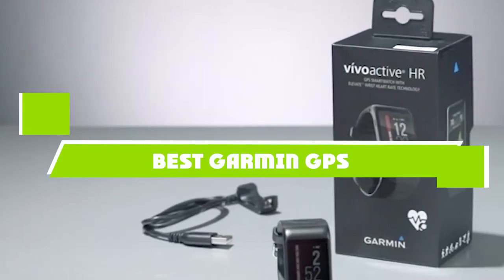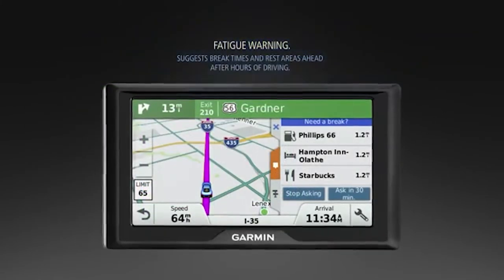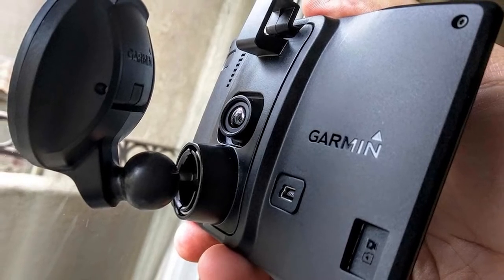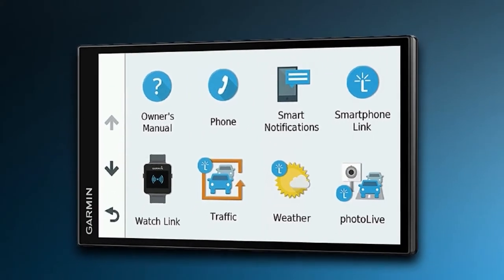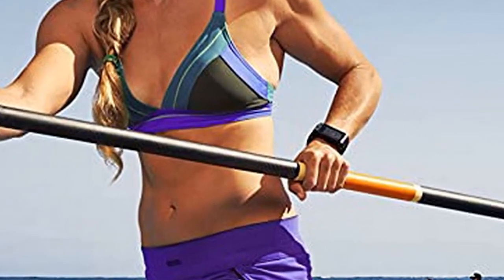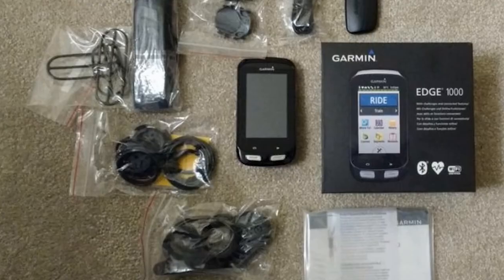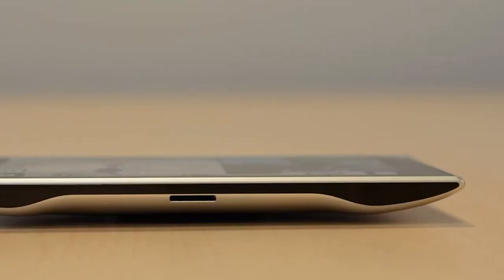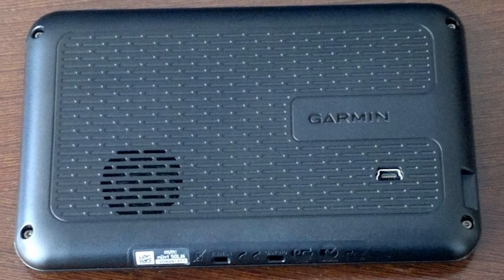Best Garmin GPS In 2024 - Top 10 Garmin GPS Review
Links to the best Garmin GPS we listed in today's Garmin GPS review video:

1 . Garmin Drive 50LM

2 . Garmin Nüvi 2789LMT

3 . Garmin DriveAssist 50LMT

4 . Garmin DriveSmart 61 LMT-S

5 . Garmin Nuvi 2689LMT North America

6 . Garmin vívoactive HR GPS Smart Watch

7 . Garmin Edge 1000 Bundle

8 . Garmin GPSMAP 64st

9 . Garmin Nuvi 3597LMTHD

10 . Garmin Nuvi 50LM Navigator

What is the Best Garmin GPS in 2024?

In today's video we reviewed the top 10 best Garmin GPSs on the market in 2024. We made this list based on our personal opinion and we ranked them in no particular order, after doing our research based on their prices, quality, durability, brand reputation and many more.

After watching this video you will know which are the best budget, top selling and top rated Garmin GPS on the market today.

If you choose from this list you can be sure that you buy one of the best Garmin GPSs available today.